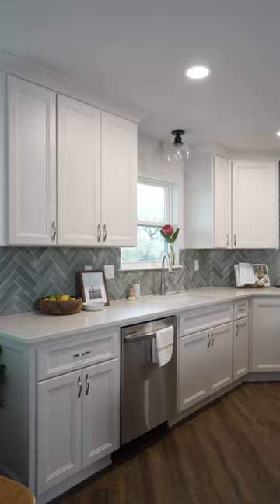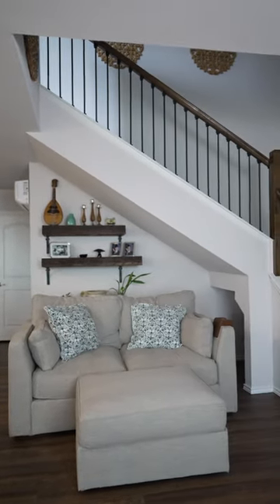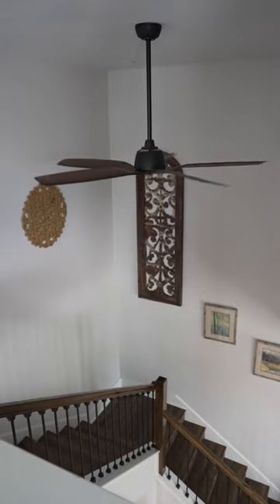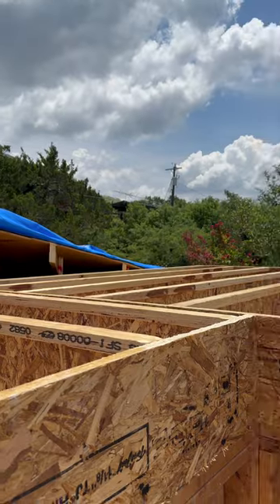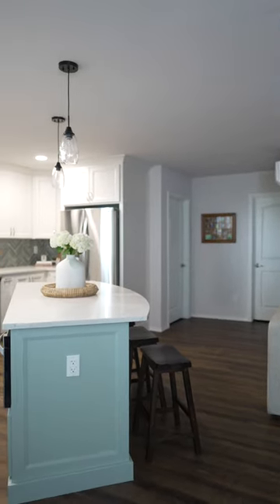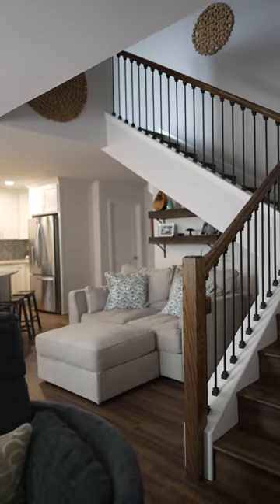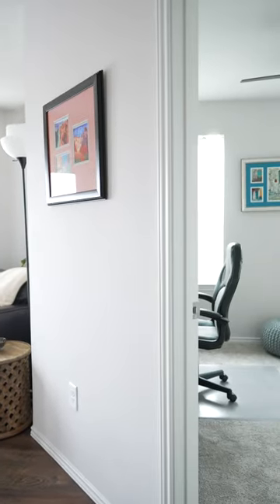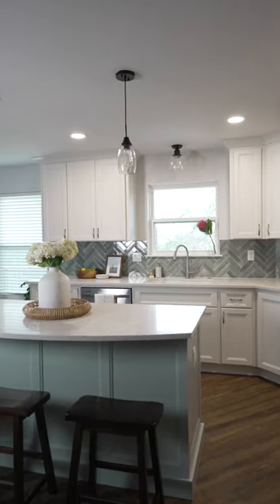Grand Canyon Lake House Reveal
From single-story to stunning two-story: Our latest Canyon Lake project blends family history with modern luxury. The new second floor captures stunning lake views, while an open-concept redesign brings modern flair. Expansive windows frame panoramic views throughout, complementing the charming kitchen with its sleek finishes. A luxurious master suite offers a private sanctuary, while seamless indoor-outdoor living spaces make the most of the lakeside setting. We embraced the home's original octagonal architecture, incorporating it into the new design for a truly unique look. This home perfectly blends nostalgia and contemporary comfort, honoring its roots while soaring to new heights of lakeside living.